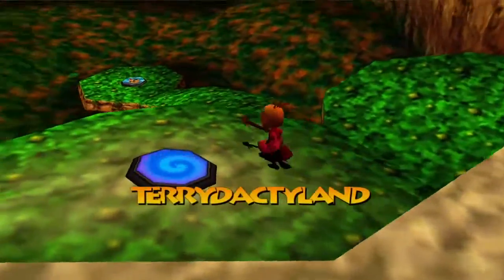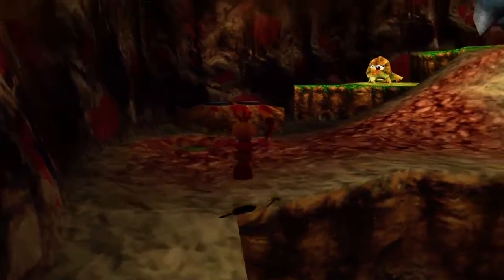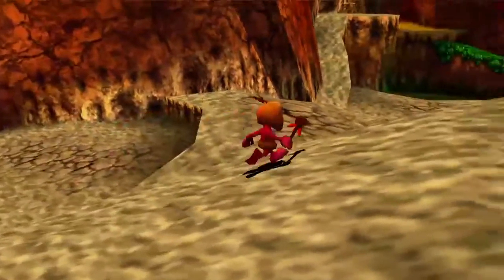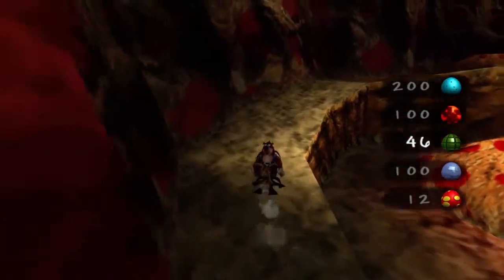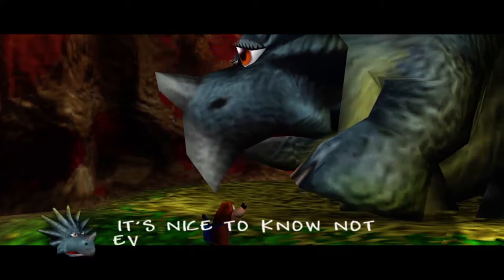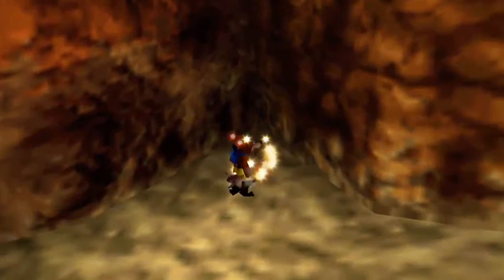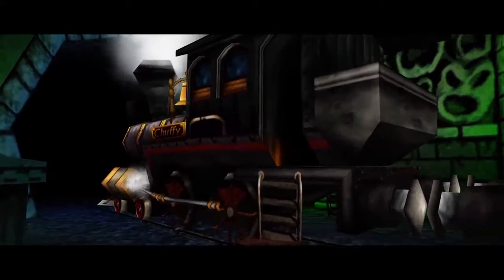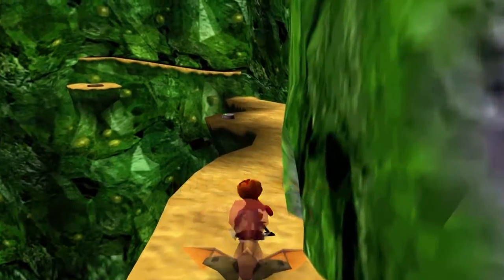Let's Play Banjo Tooie Part 22 - The Styracosaurus Family